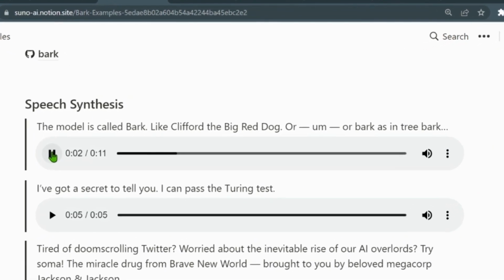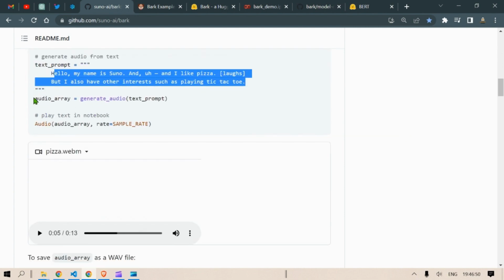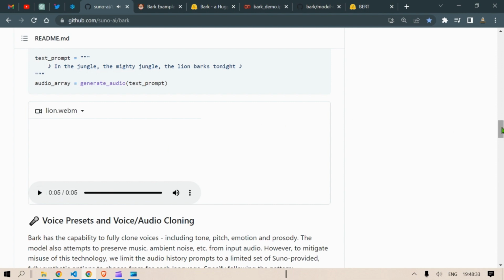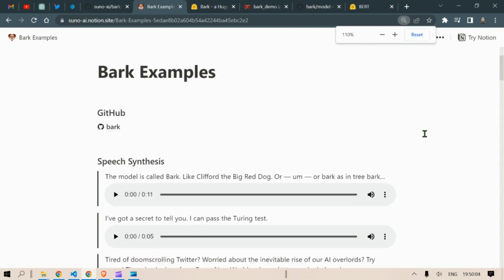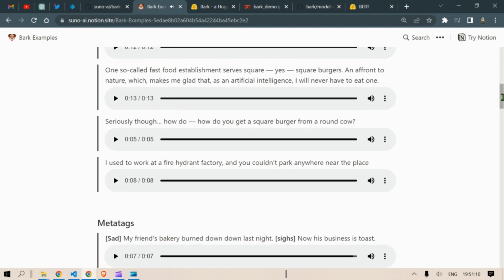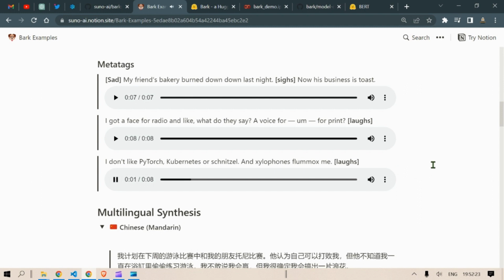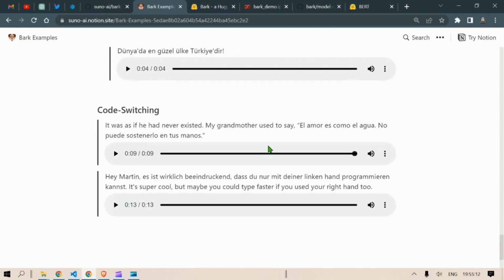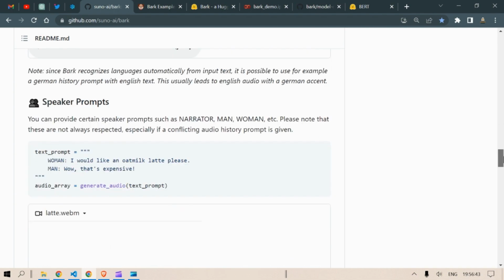BARK 🐶 - Text to Speech 🎵🦜| Generates Highly Realistic, Multilingual Speech | Cry, Laugh, Pause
Bark is a transformer-based text-to-audio model created by Suno. Bark can generate highly realistic, multilingual speech as well as other audio - including music, background noise and simple sound effects. The model can also produce nonverbal communications like laughing, sighing, clears throat, gasps and crying.